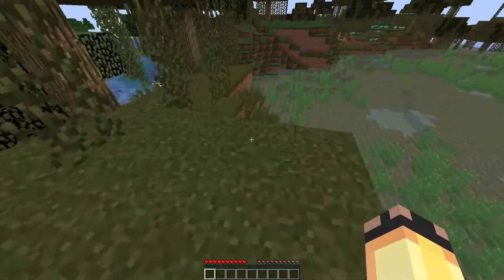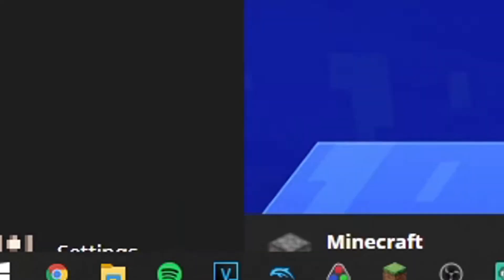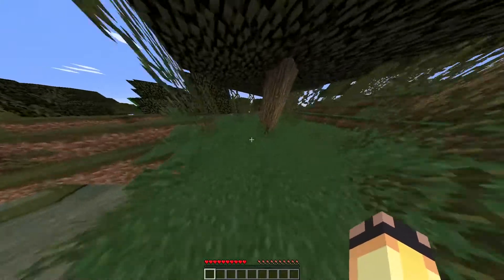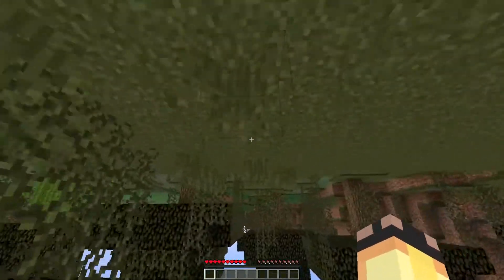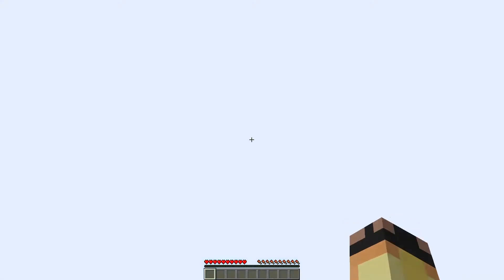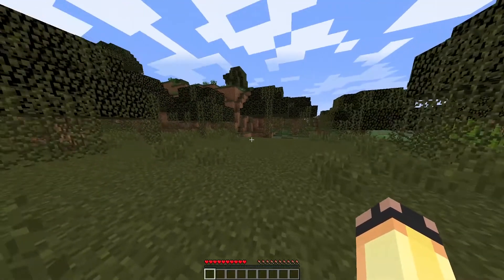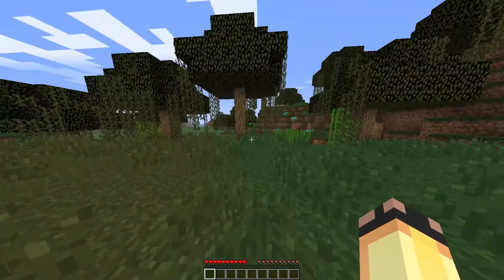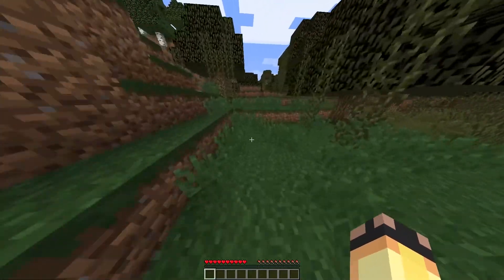What Does Minecraft Look Like With 1,000,000 FOV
This was an interesting experiment...